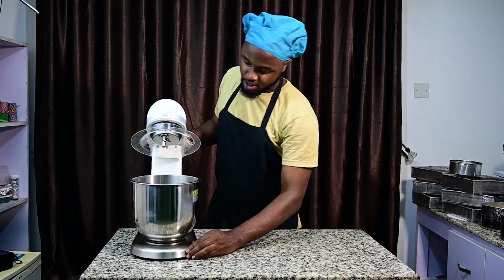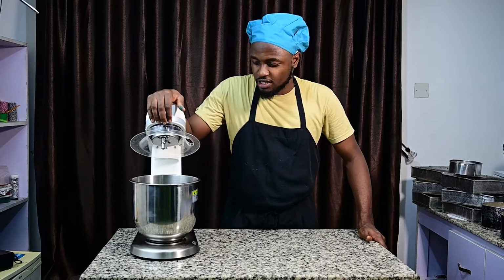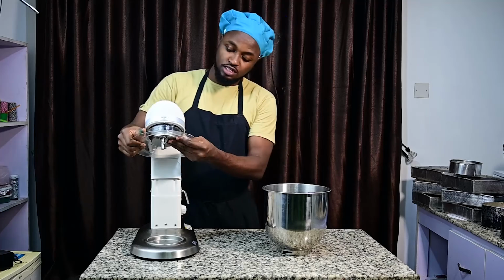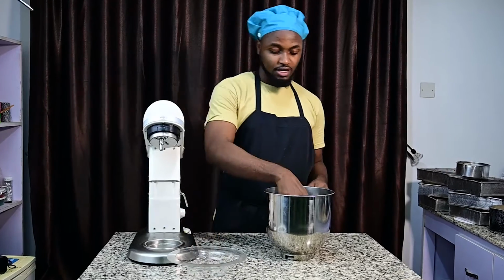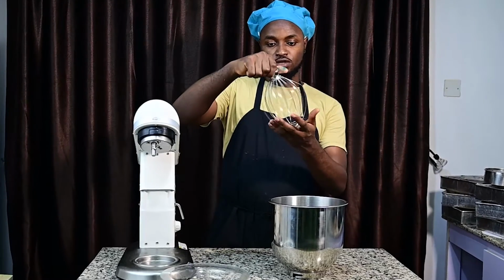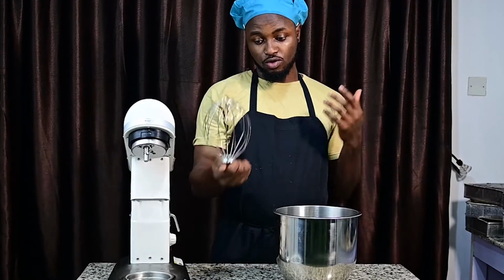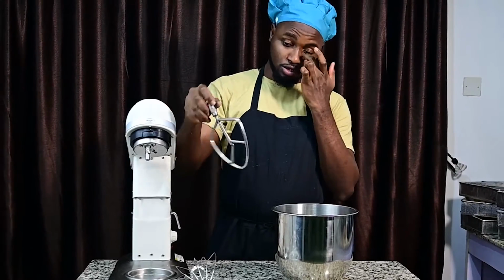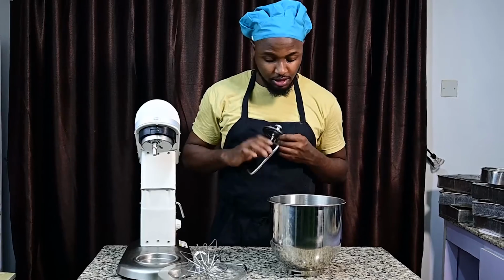I Got a $10,000 cake mixer for $200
Grace found me...
thank you so much guys i love you all!!!